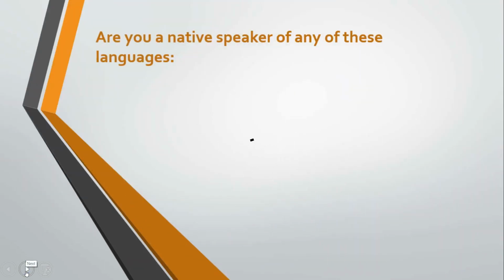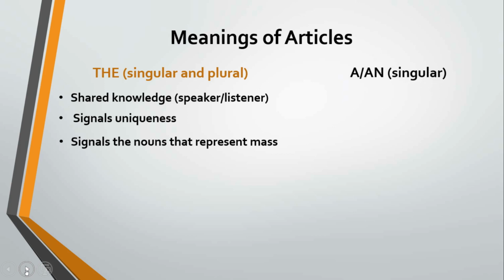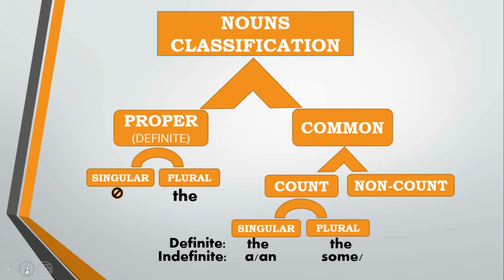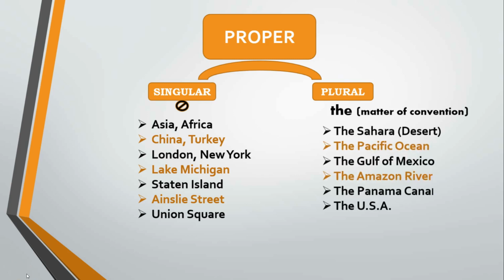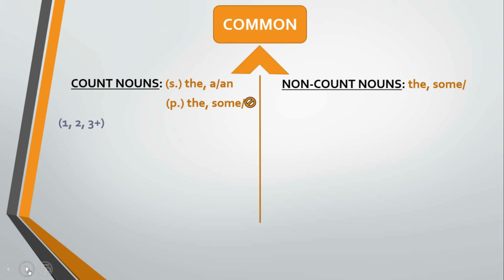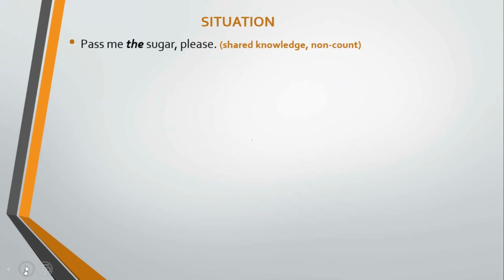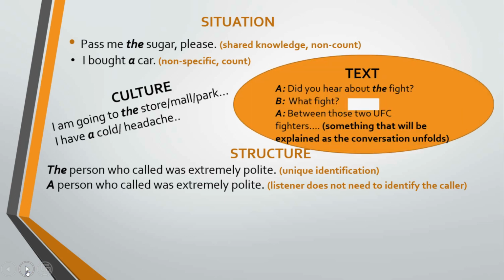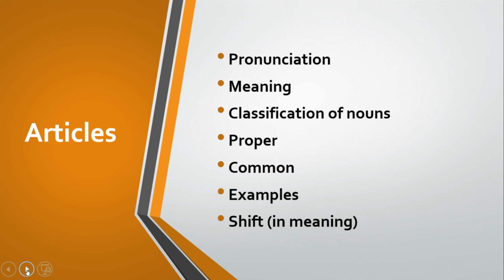(ESL): English Articles (Determiners): a/an; the; zero (no) article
This video covers all of the major points of the articles: a/an, the, and zero articles. It explains how the articles are pronounced depending if they are fronting a word that starts with a consonant or a vowel. It talks about the meaning of the articles: definite vs. indefinite. It further classifies nouns and what types of nouns take what types of articles. In the end, the video shows different article examples and shift in the meaning.